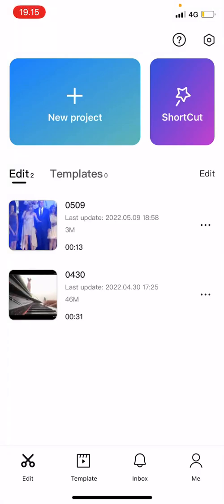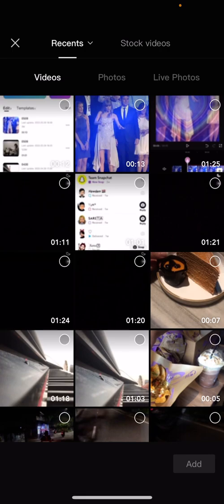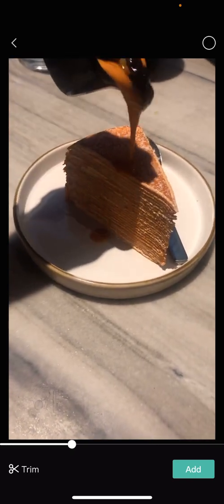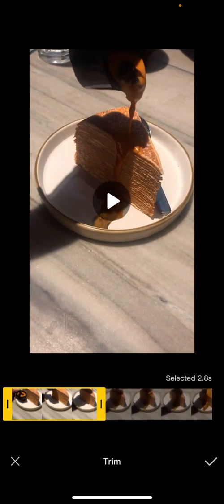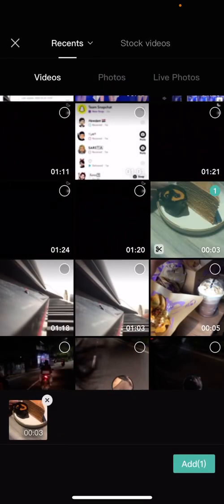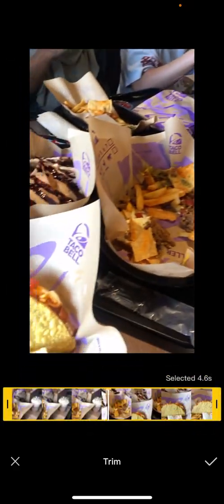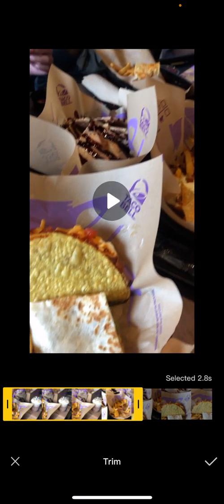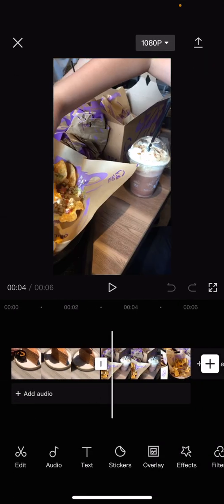How To Trim Videos In CapCut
This tutorial will show you how you can trim videos in CapCut.